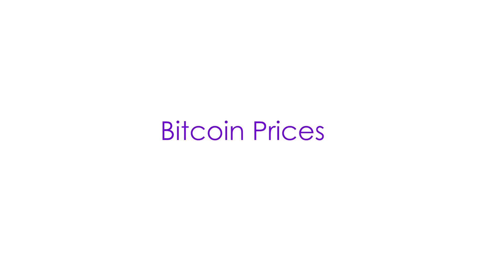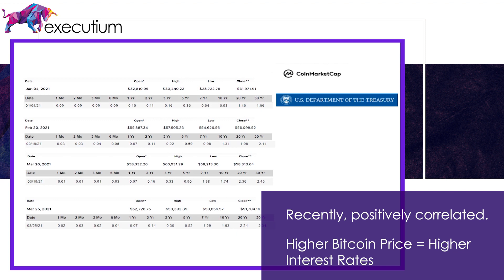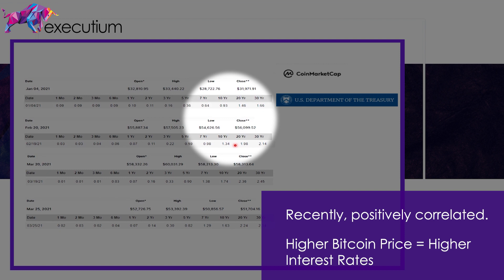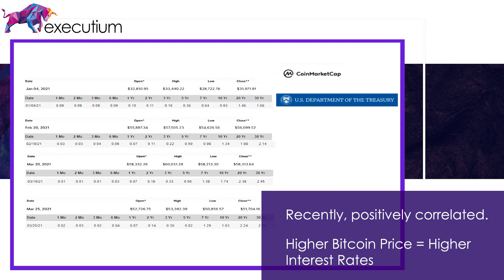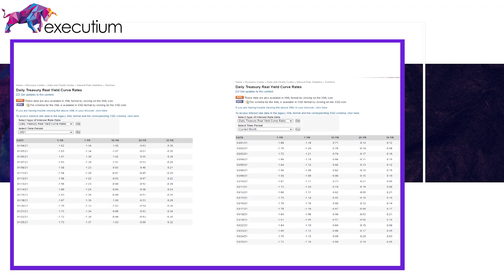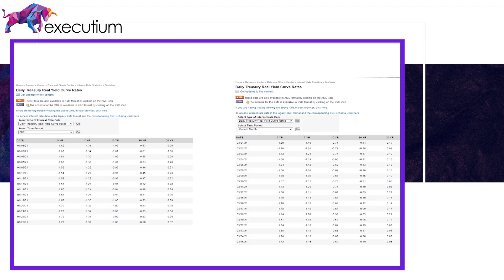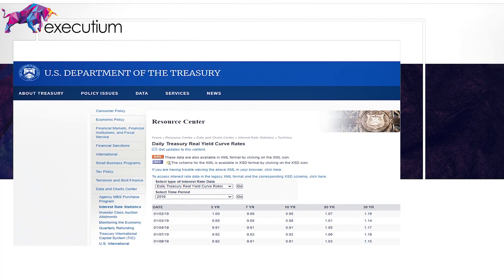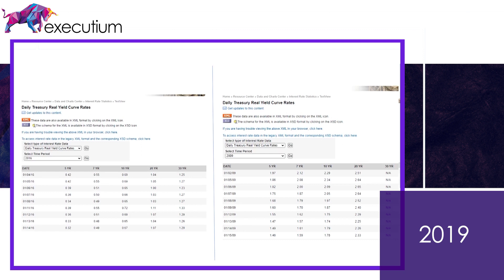BITCOIN PRICES AND US TREASURY RATES - Episode 9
- We explore the relationship between interest rates and bitcoin prices.  We have found some recent positive correlation between rising interest rates and rising prices in Bitcoin.  We study some data that can be gotten from the US Treasury government website.